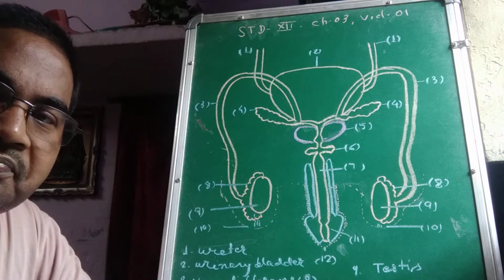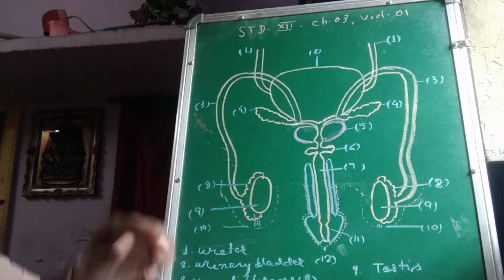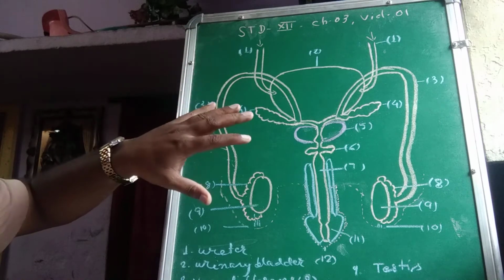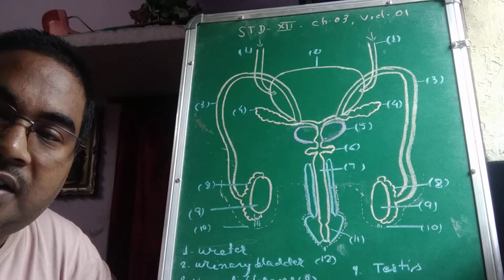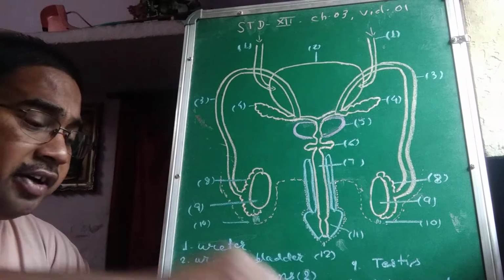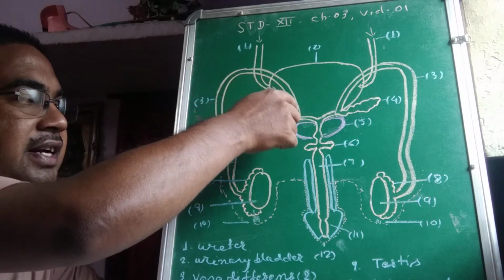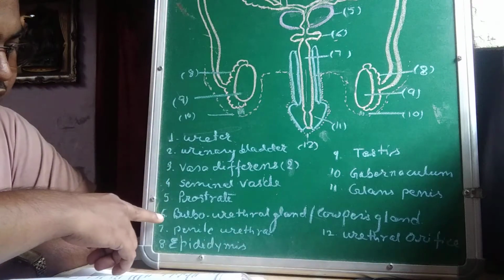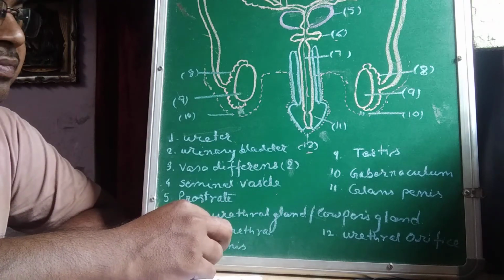Male reproductive structure(std xii;ch-03;vid-01)